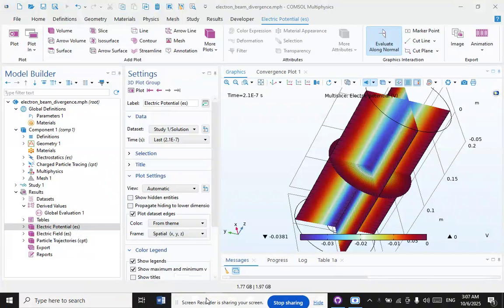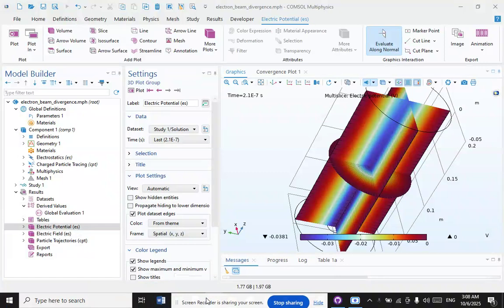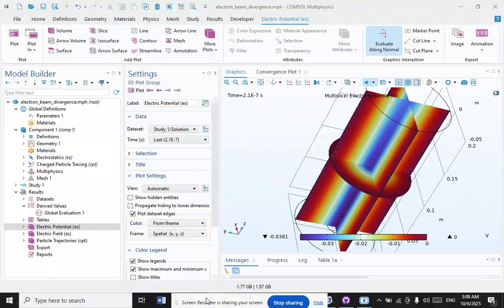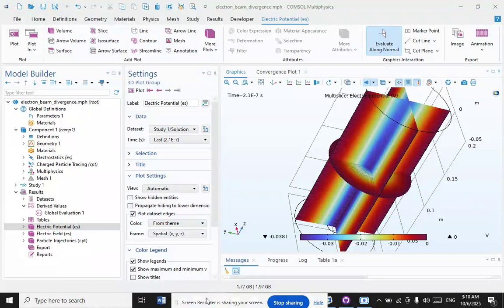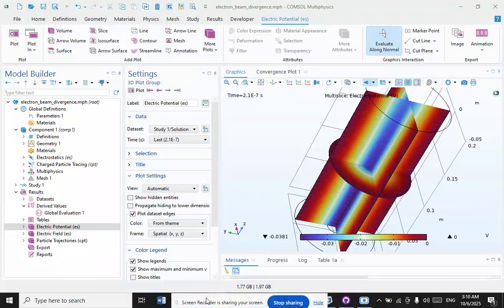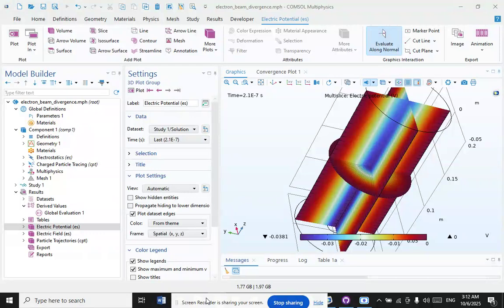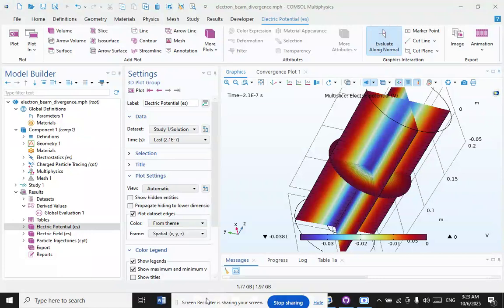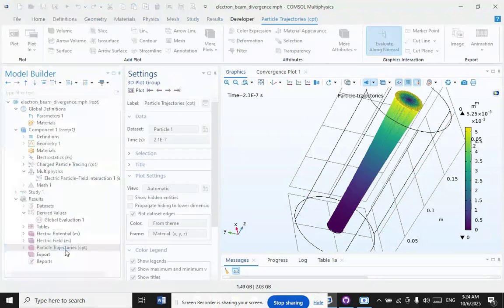Electron Beam Divergence Due to Self-Potential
Electron beam divergence occurs due to self-potential, which is the repulsive electrostatic force electrons exert on each other as they travel in a beam. This inherent space charge effect causes the electrons to spread out, leading to divergence, which reduces beam quality and makes it harder to focus to a small spot. To understand this phenomenon fully, a self-consistent computation of particle trajectories and the electric field is required, as the self-consistent calculation shows how the particles perturb the field, and how the perturbed field affects the particle motion.
The Mechanism of Self-Potential
• Electrostatic Repulsion:
The fundamental cause is Coulomb's Law, which dictates that like charges repel. Since all electrons in a beam are negatively charged, they exert a repulsive force on each other.
• Space Charge:
The collective effect of these repulsive forces is known as the space charge effect. As the electrons move together in a beam, they accumulate a net negative charge within a certain volume, creating a self-generated potential.
• Divergence:
This repulsive force acts to push the outer electrons of the beam further away from the center and from each other, resulting in the beam's outward spreading or divergence.
Factors Influencing Divergence
• Electron Energy:
Higher longitudinal energy and longer acceleration lengths for the electrons can lead to a reduction in space charge effects, and therefore less divergence.
• Beam Parameters:
A higher beam current, which corresponds to a large number of electrons, increases the space charge and thus the divergence.
• Electron Bunch Duration:
A shorter bunch duration (t_e) also contributes to a stronger space charge effect, leading to greater divergence.
• Beam Quality:
Higher divergence means lower beam quality, making it more challenging to focus the beam to a very small spot.
Modeling Self-Potential Divergence
• Self-Consistent Calculations:
To accurately predict divergence, it is necessary to compute particle trajectories and fields self-consistently. This involves an iterative process where particle trajectories are calculated, the space charge density is determined, and then these trajectories are used to calculate a more accurate electric field.
• COMSOL:
Software like COMSOL can perform these self-consistent calculations using its Particle Tracing Module, allowing for the analysis of strongly coupled particle-field systems under steady-state or time-dependent conditions.
When modeling the propagation of charged particle beams at high currents, the space charge force generated by the beam significantly affects the trajectories of the charged particles. Perturbations to these trajectories, in turn, affect the space charge distribution.
The Charged Particle Tracing interface can use an iterative procedure to efficiently compute the strongly coupled particle trajectories and electric field for systems operating under steady-state conditions. Such a procedure reduces the required number of model particles by several orders of magnitude, compared to methods based on explicit modeling of Coulomb interactions between the beam particles. A mesh refinement study confirms that the solution agrees with the analytical expression for the shape of a nonrelativistic, paraxial beam envelope.